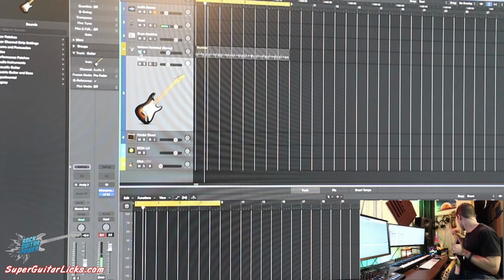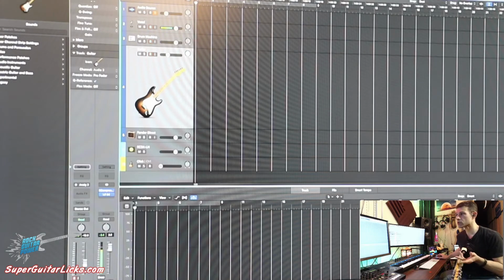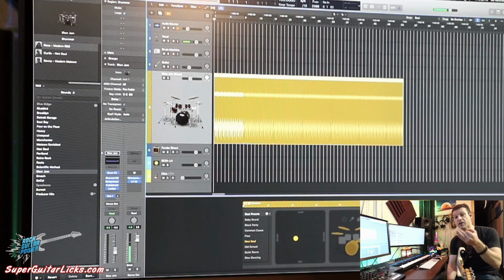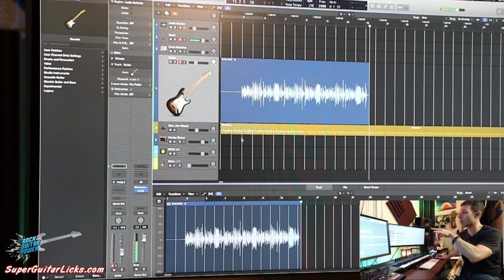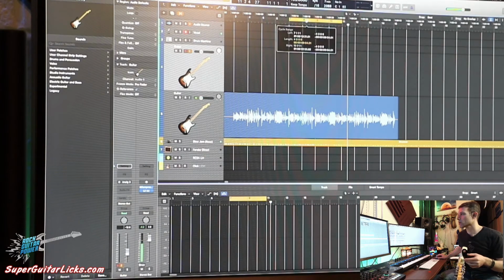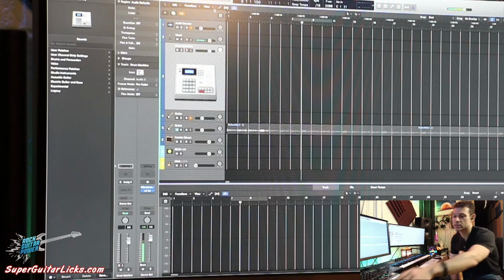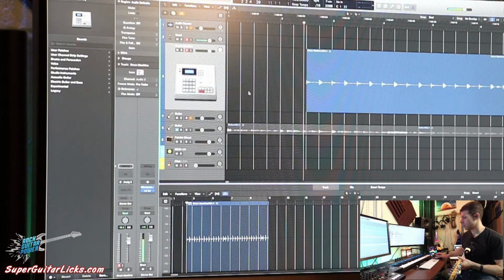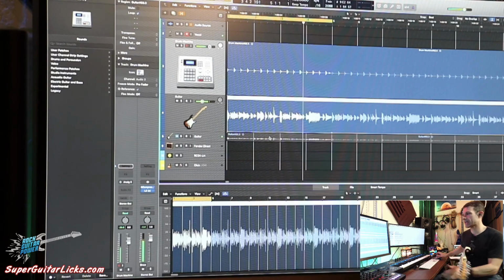How To Create Your Own Backing/Jam Tracks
This is a recording of a live lesson I did on 3-27-20 where I teach you "How To Create Your Own Backing Tracks"